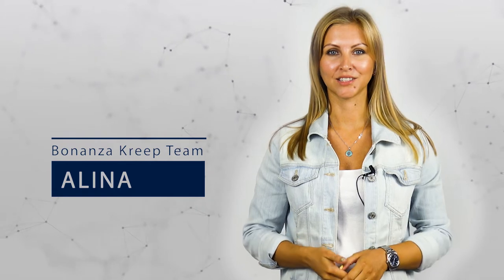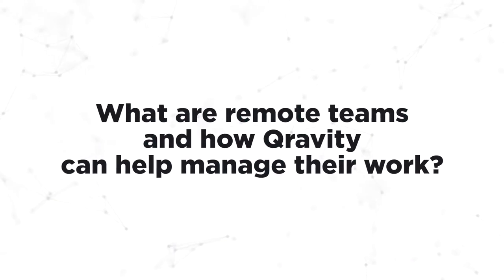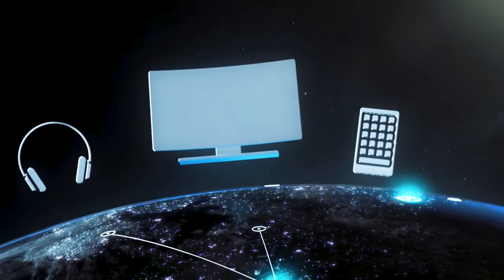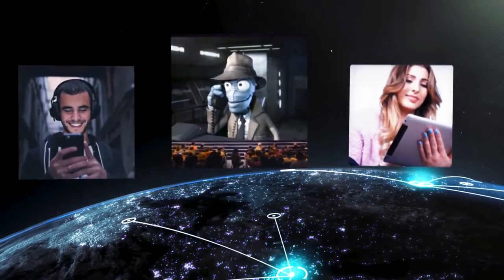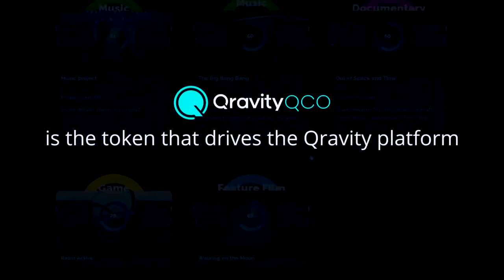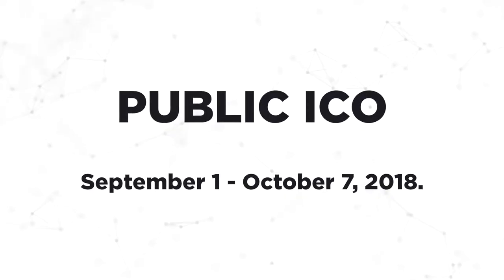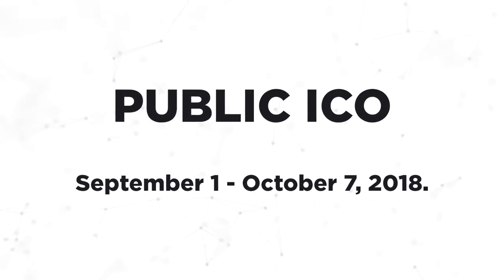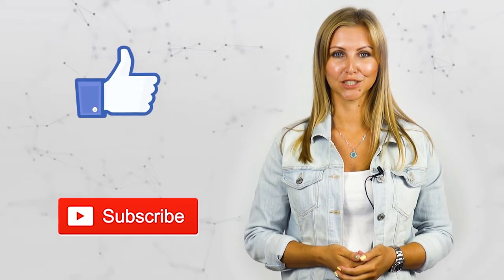Qravity - Content Hub Full of Functions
Business community is already familiar with a number of blueprints dedicated to project management. Perhaps, control and connectivity are the life line of successful management, especially in respect to remote work. By narrowing its scope on decentralized working groups, Qravity is designing a new system for communication and coordination particularly suitable for remote project teams.

Our resources